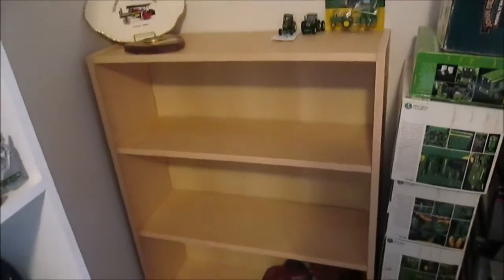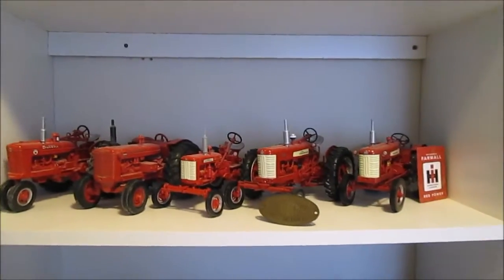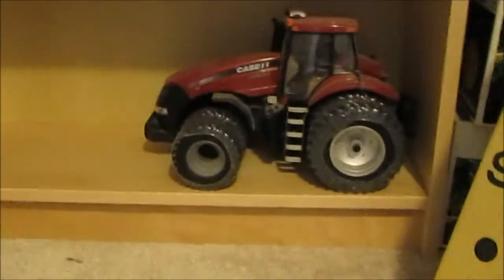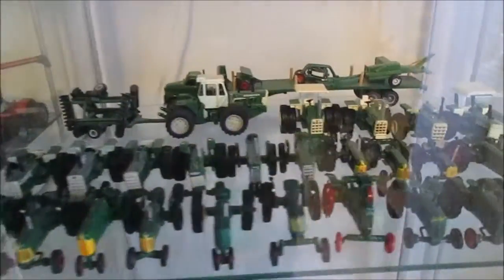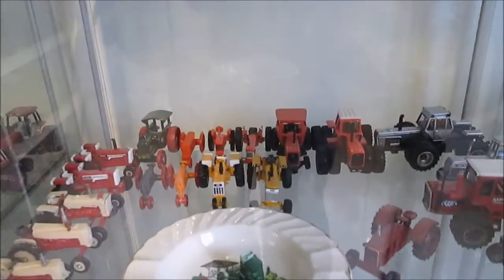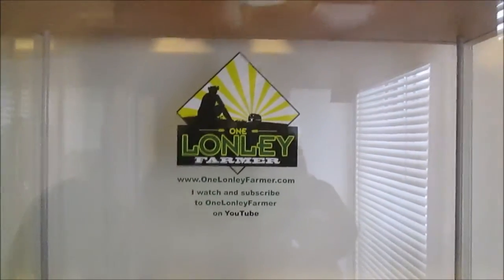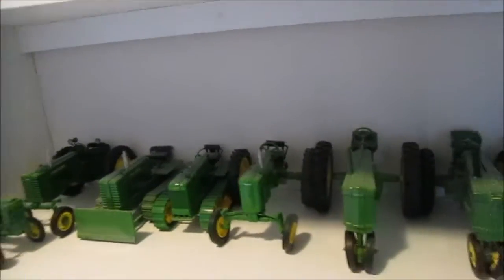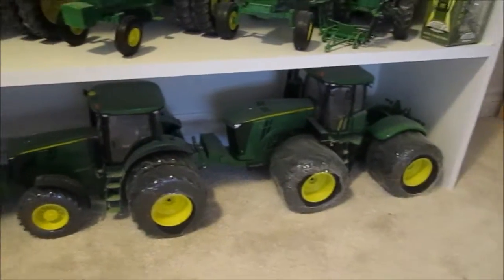2017 TOY TRACTOR HOARD UPDATE !!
You guys have been asking for this video for awhile but i wanted to wait till the 1 year mark since i did the last update.

Queensville, Ontario
L0G1R0